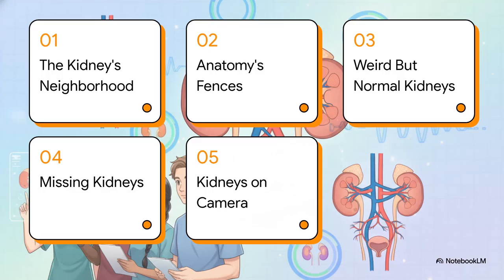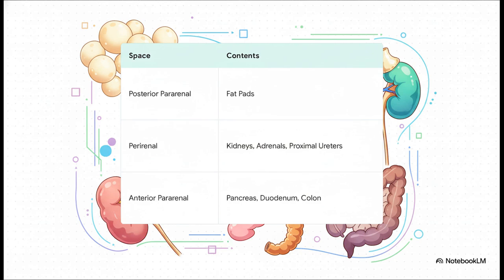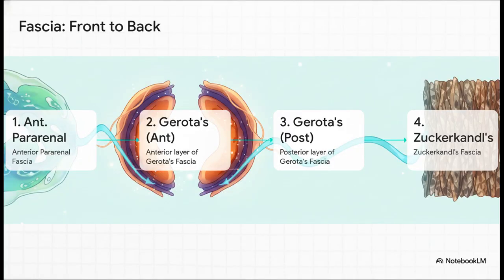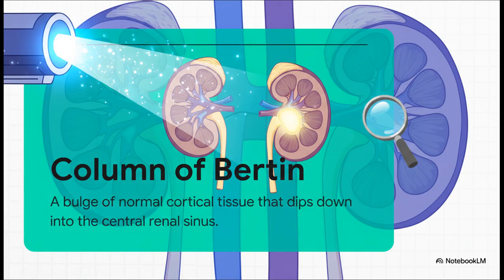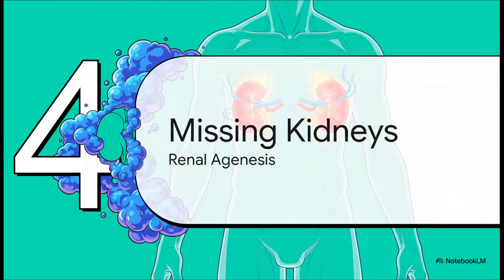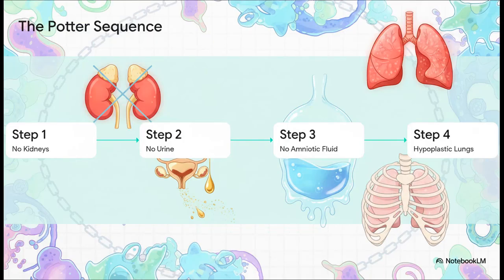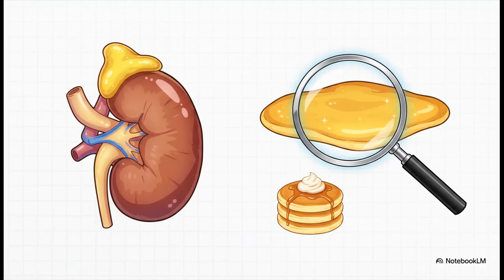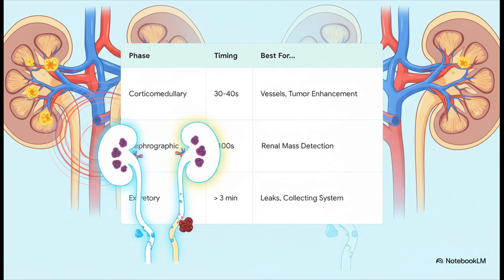Kidney Anatomy & CT Phases Made EASY — Spaces, Variants & High-Yield Tricks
Master renal anatomy, spaces, congenital variants, and contrast phases in one high-yield video. Learn perirenal vs pararenal spaces, Gerota’s fascia, retroperitoneal planes, and classic exam traps like dromedary hump, column of Bertin, fetal lobulation vs scarring.

Understand renal CT phases (corticomedullary, nephrographic, excretory) and when to use each—crucial for tumor detection, urothelial lesions, and urine leaks.

Perfect for DNB/NEET PG radiology + real reporting confidence.

renal anatomy radiology, perirenal pararenal spaces CT, gerota fascia explained, corticomedullary nephrographic excretory phases, renal CT phases timing, dromedary hump vs mass, column of bertin ultrasound, fetal lobulation vs scarring kidney, renal agenesis potter sequence, NEET PG radiology, DNB radiology